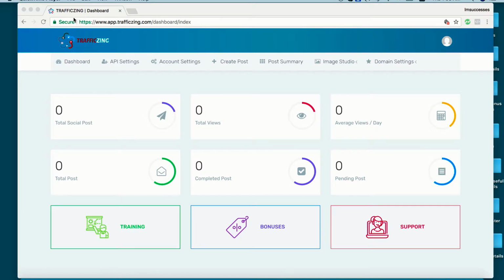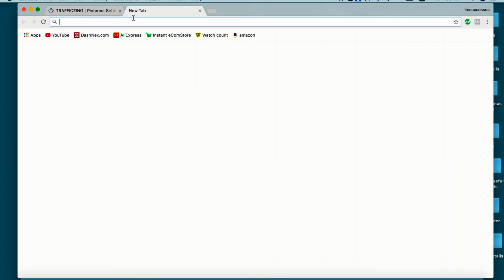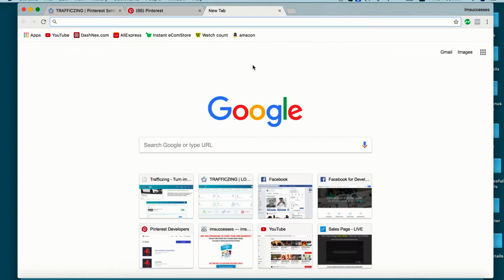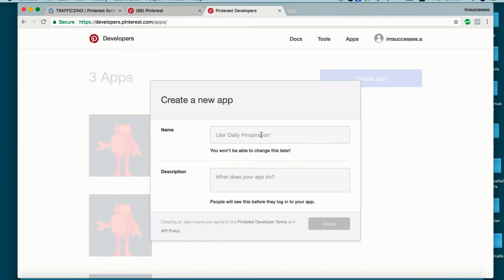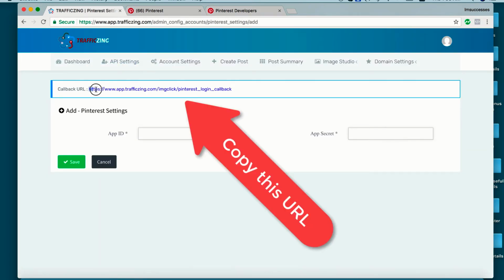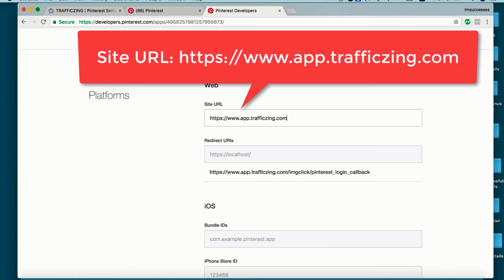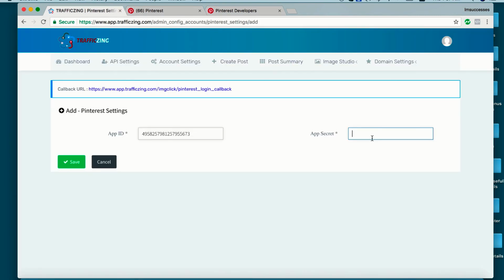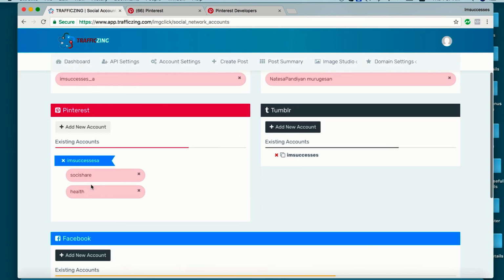5 How to add Pinterest account inside Trafficzing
5 How to add Pinterest account inside Trafficzing